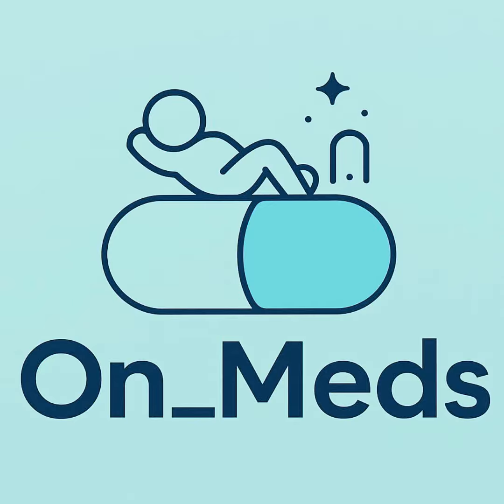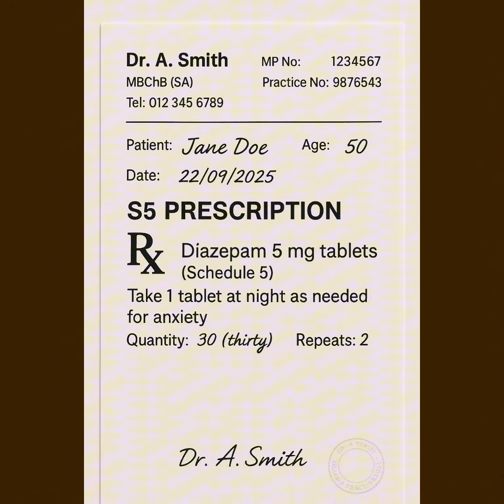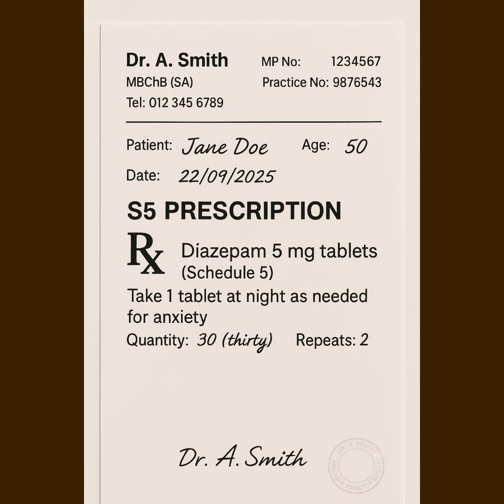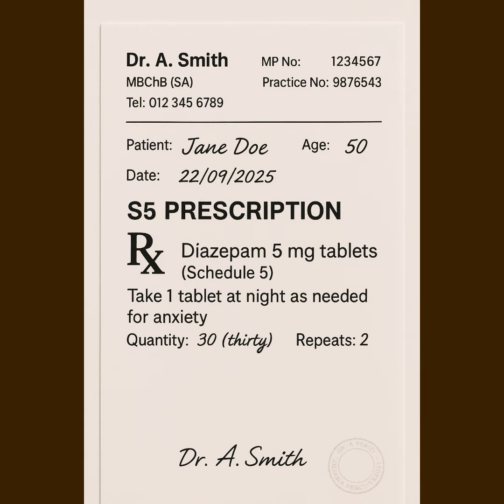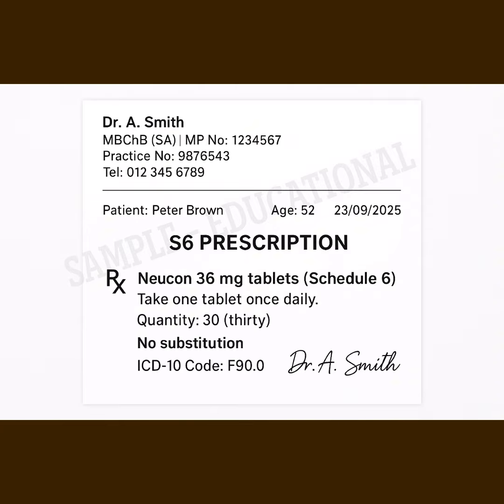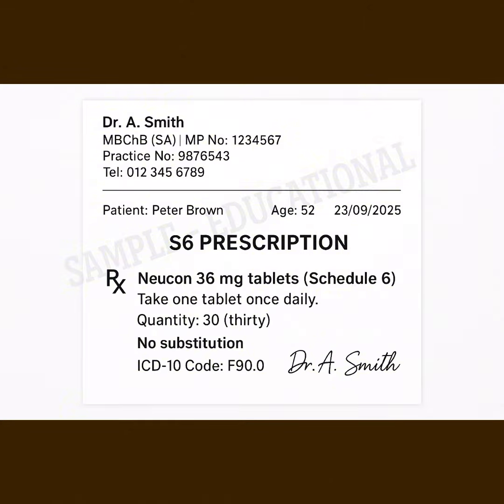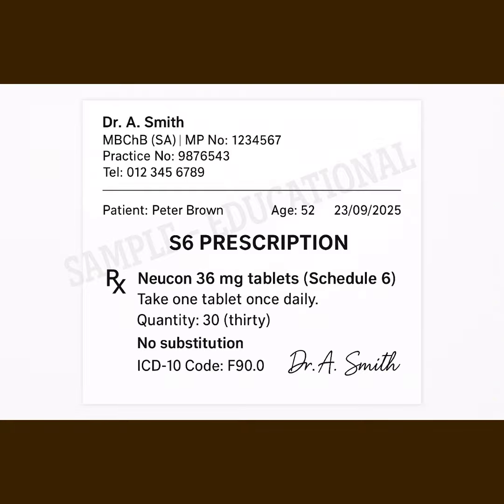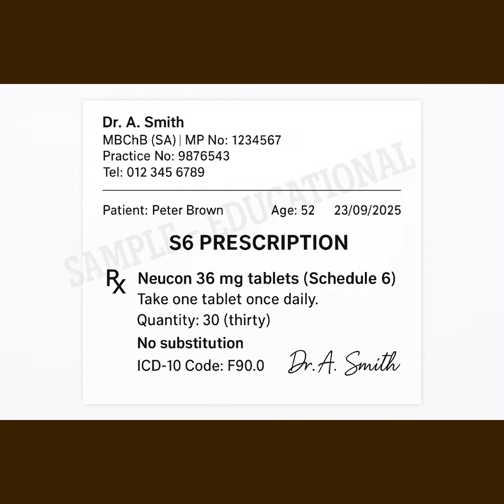How to interpret a prescription Part 2: schedule 5 and 6